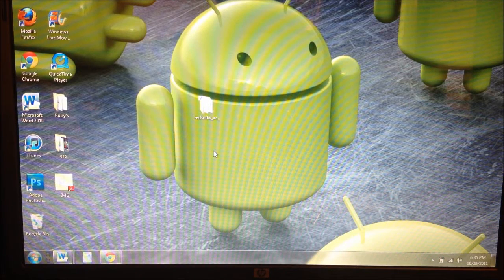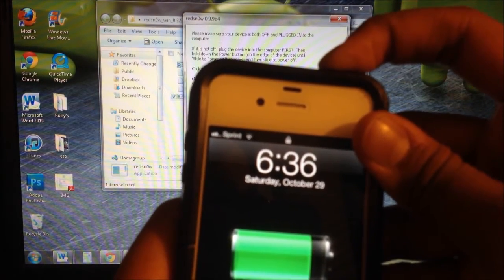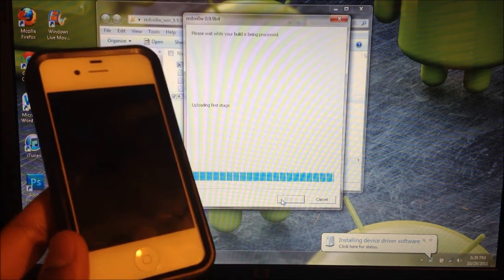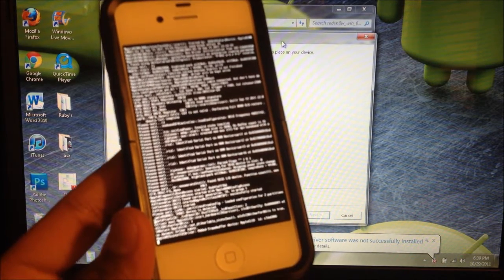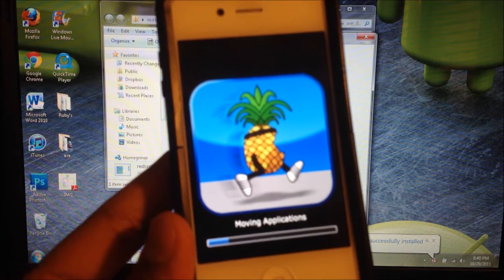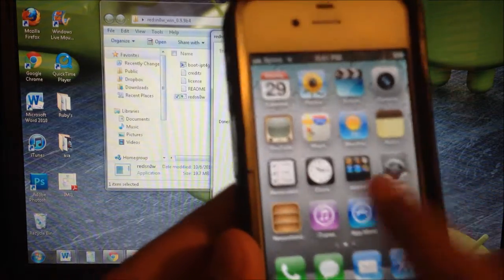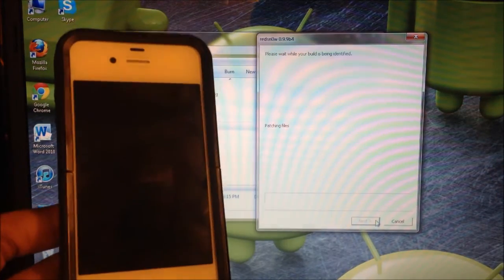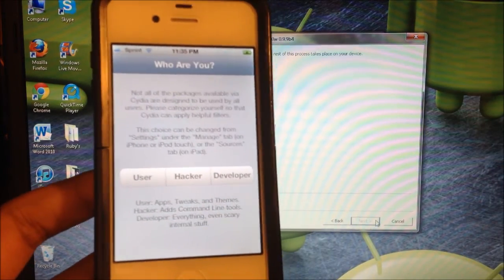Jailbreak iOS 5 on iPhone, iPod Touch and iPad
Supported Devices:
iPad 1
iPhone3GS
iPhone4 (GSM)
iPhone4 (CDMA)